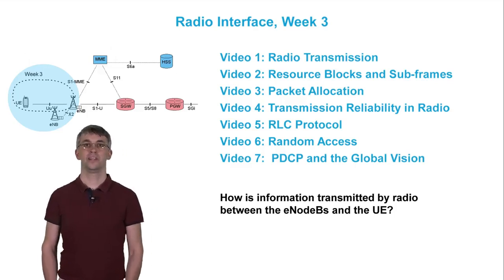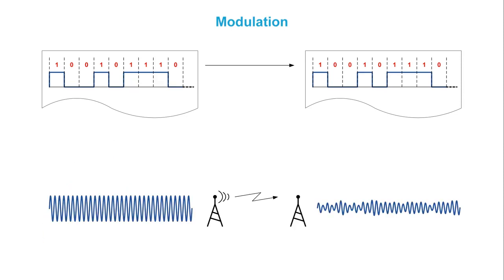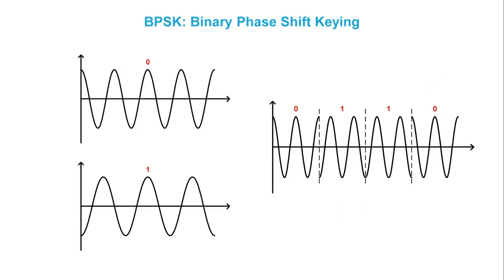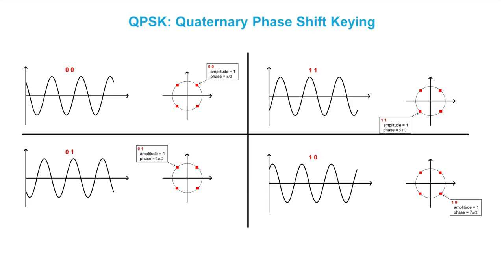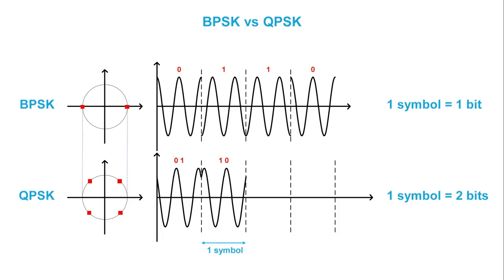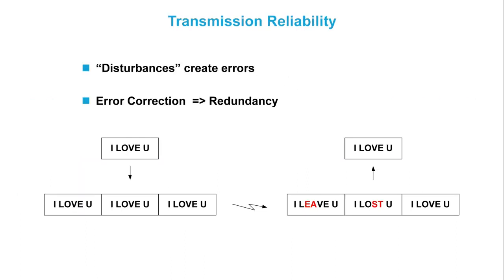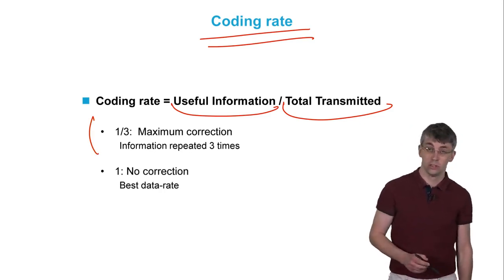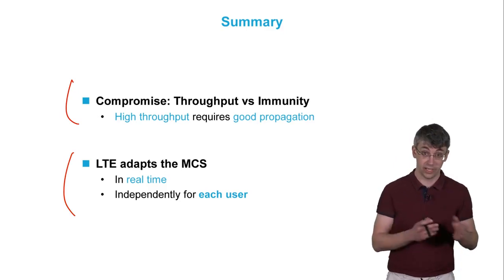How is information transmitted by radio ? 📶 4G Network Fundamentals